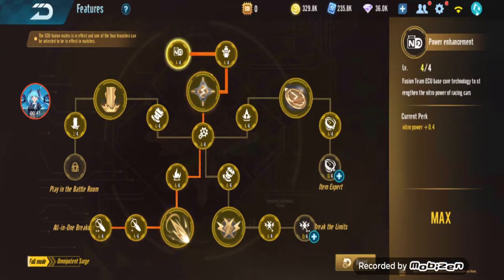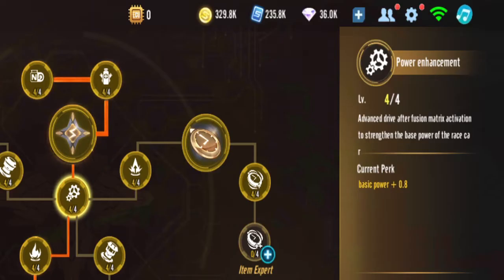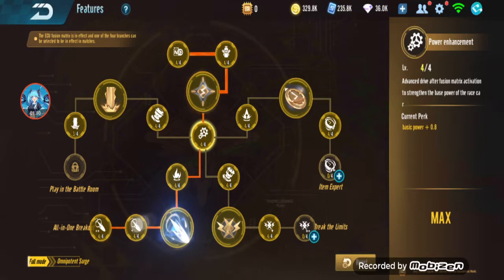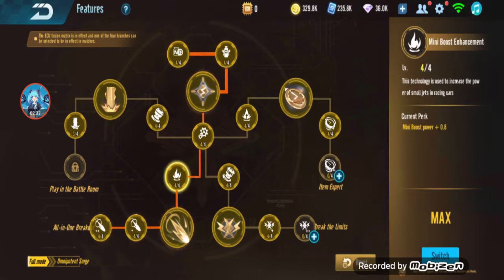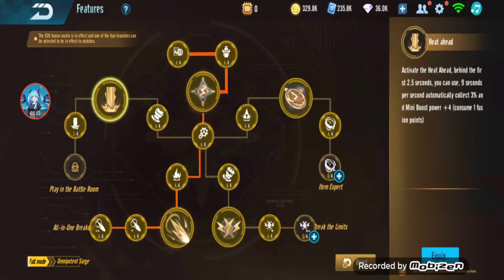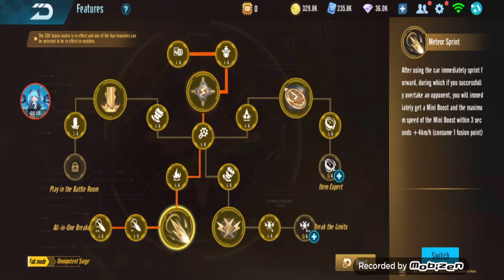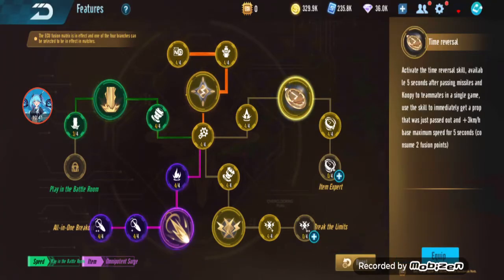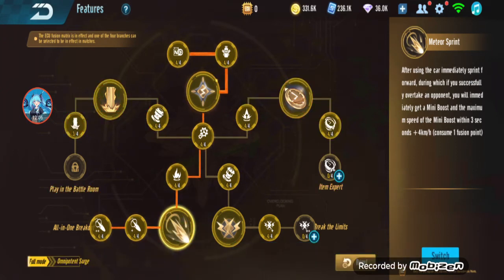The Final ECU - ECU Fusion Matrix 【Garena Speed Drifters】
the last ECU video. the combined ECU from all 4 depots, well importantly is the same Blink ECU as in QQSM.

(Shoutouts) Thank you for joining my membership:
🏆💎DIAMOND TIER💎:
DZACK GAMING, TUFFY RUSHY, DRAGOON3000

🥇🌟GOLD TIER🌟: Azli Mw, Muhammad Zamzami
🥈Silver Tier:
🥉Bronze Tier:
Songs: Educated Man, At The Game